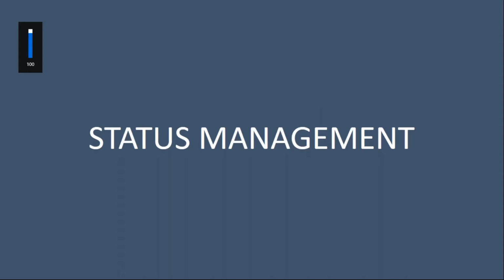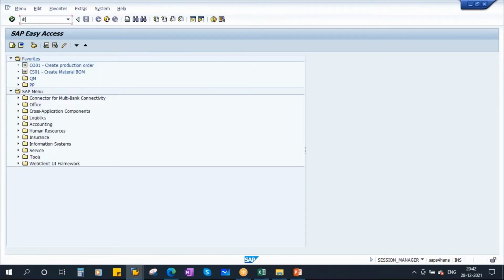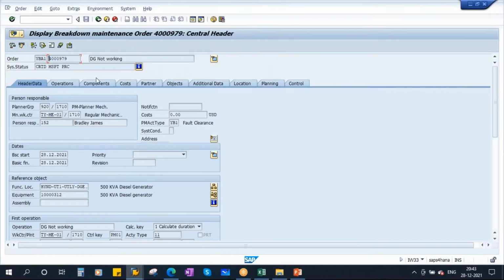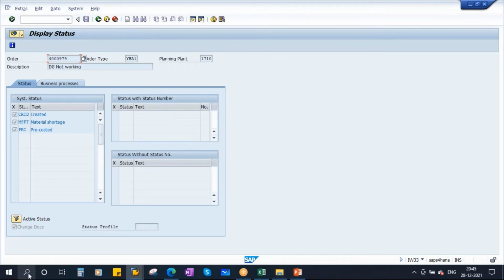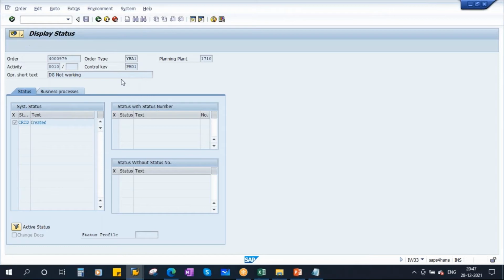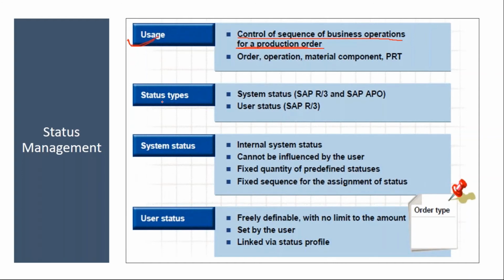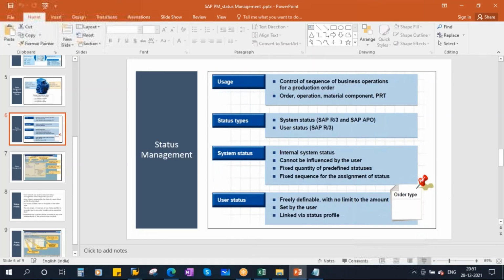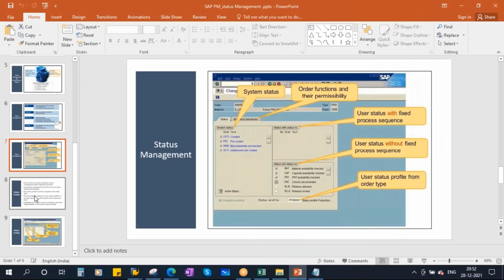Video 28 - SAP S/4HANA Plant Maintenance (PM) module Training : Status Management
SAP S/4HANA Plant Maintenance (PM) module Training :Status Management